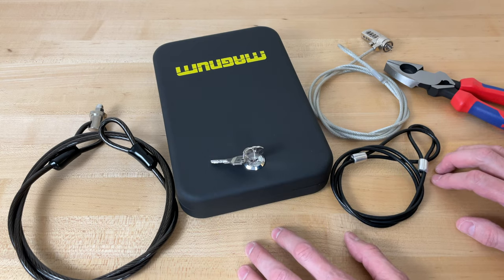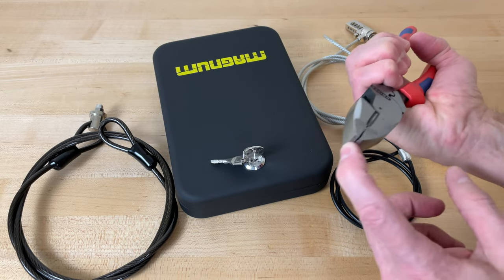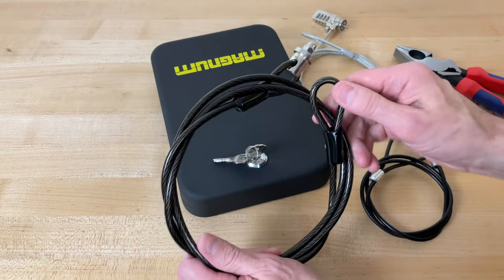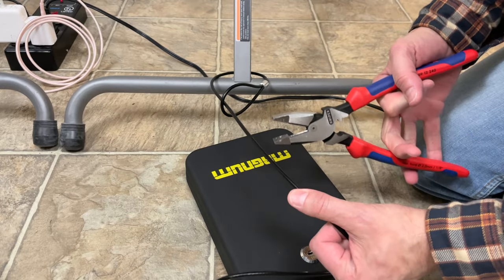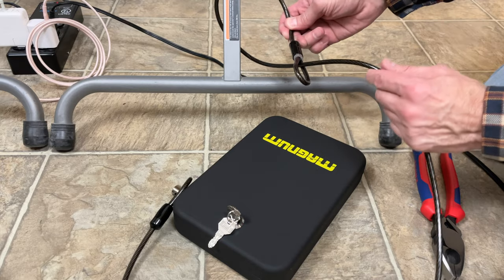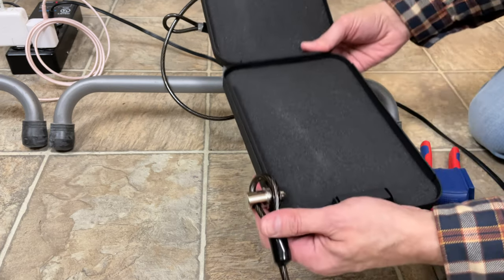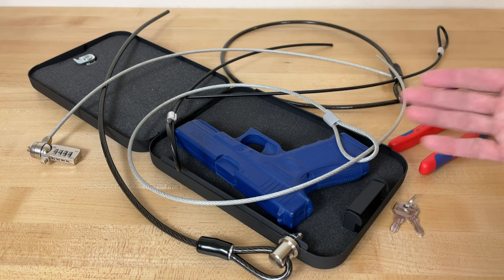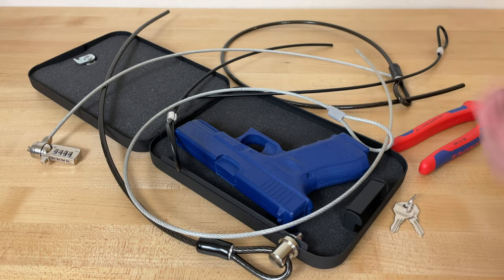How Not To Secure A Gun In Your Car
See a complete list of the safes I have approved in my playlist, Handgun Safe Research Approved: